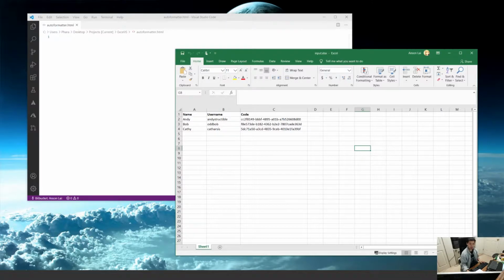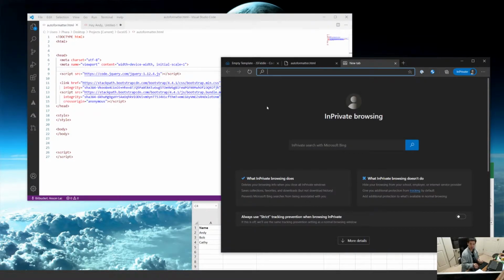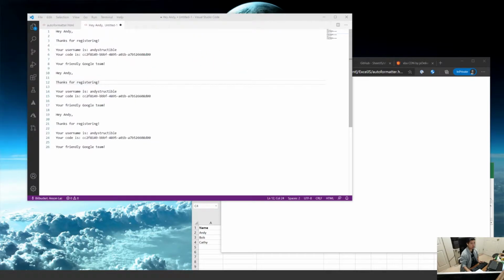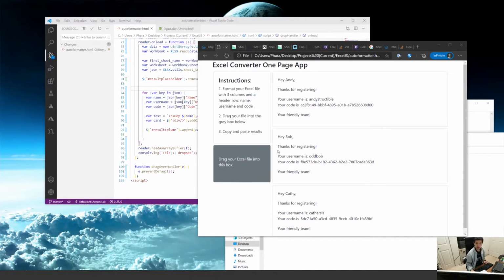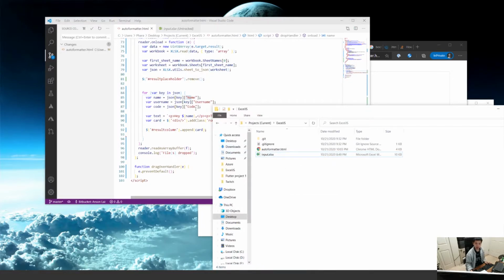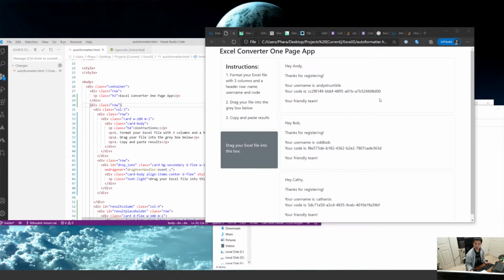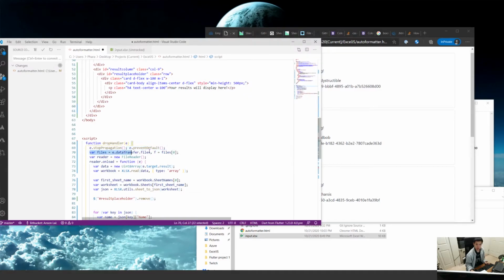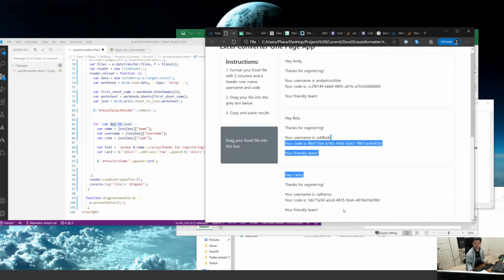Read Excel Files with JavaScript! | Unscripted Coding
What's present in every office job?  Tedious tasks and Excel spreadsheets!  We're using a JavaScript library (SheetJS) to pull information from an Excel file and display it on your web browser.  Everything is 100% local, so it's safe to run on your work computers!  Productivity to infinity and beyond!